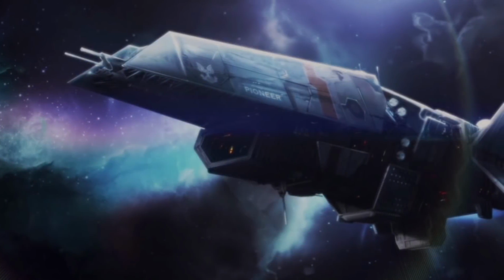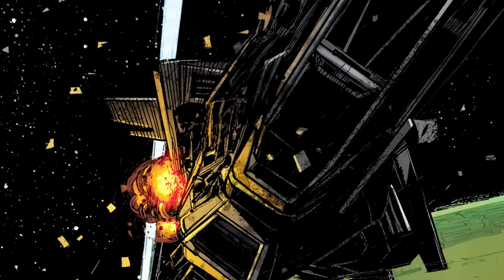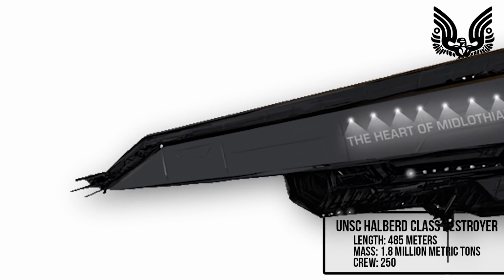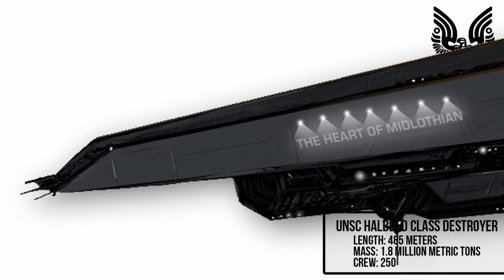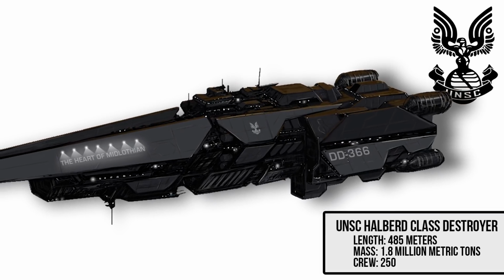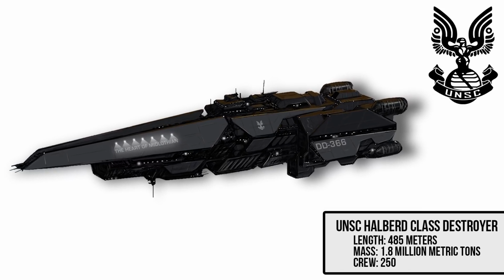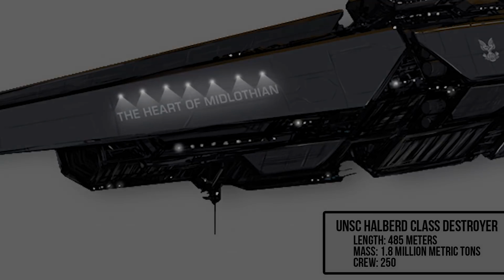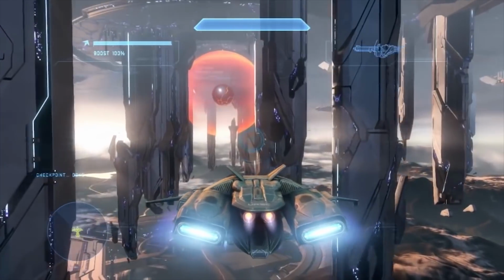Halo: UNSC Halberd Class Destroyer feat. EckhartsLadder - Spacedock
EckhartsLadder is here to breakdown the awesome Halberd Class Destroyer.

Sci-Tech Intro Features Animated Elements by SKIBBZ.